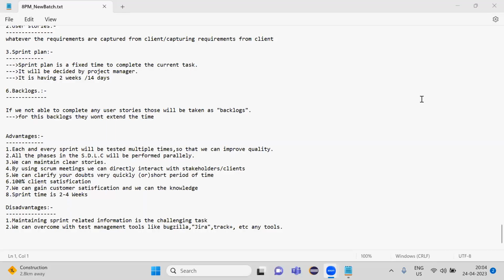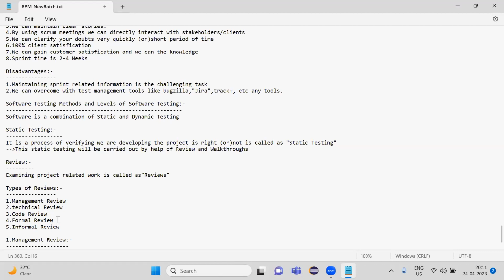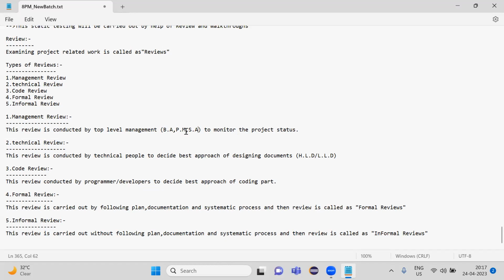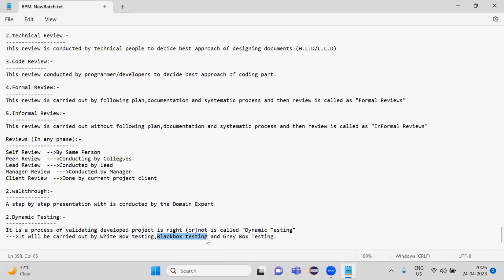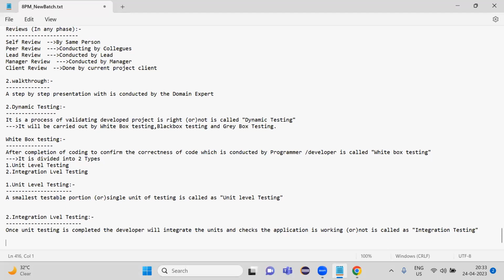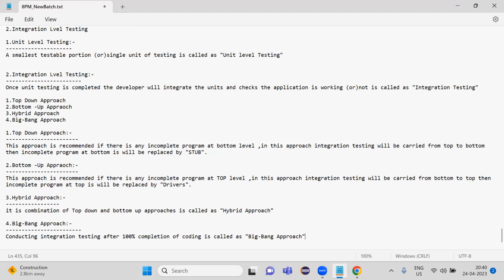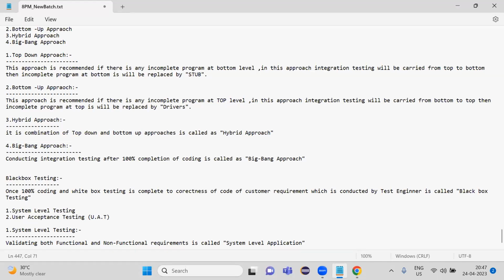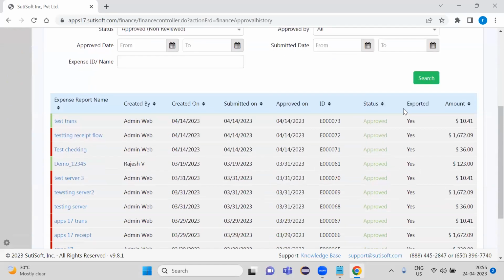Software Testing Methods and Levels of Software Testing | Saag Tech